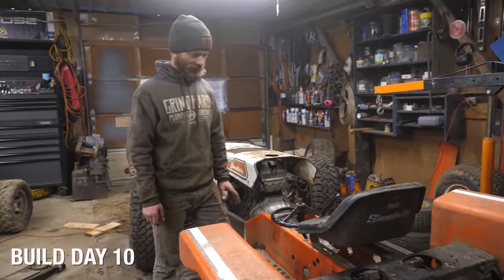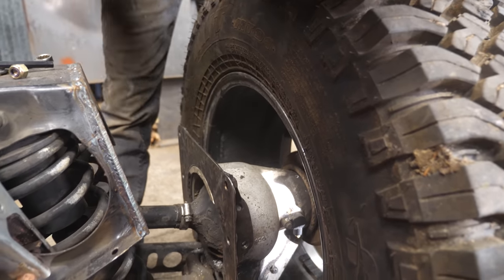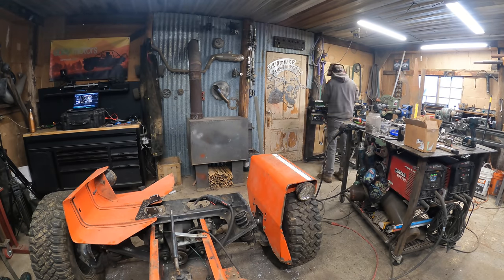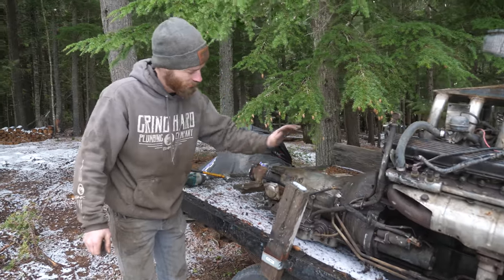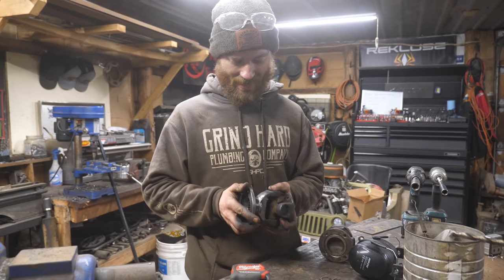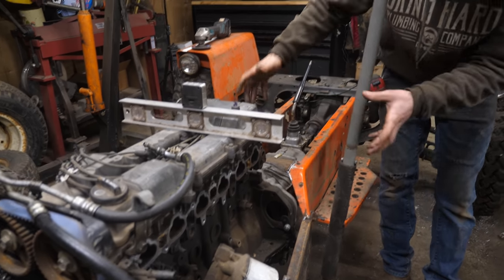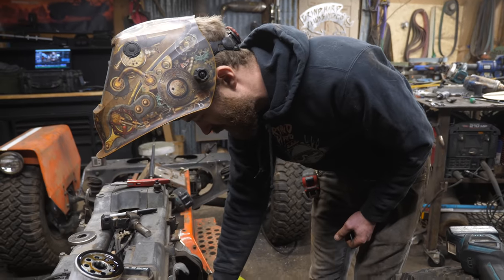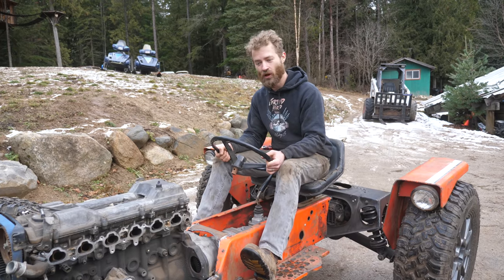2JZ Lawn Mower Build - Engine Mounts and Fabrication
The 2JZ Lawn Mower build is coming up fast! This week Ethan got fabricating on the frame and built custom engine mounts. At Grind Hard Plumbing Co we take finishing our build series very seriously. This 2JZ mower will mow our lawn and drag race before we are done. Right now its on Falken Wildpeak's at Konig Hypergram's but we will be looking for a tractor wheel with a more common bolt pattern. Let's get to fabricating!

Enter for a chance to win an awesome electric dirbike!